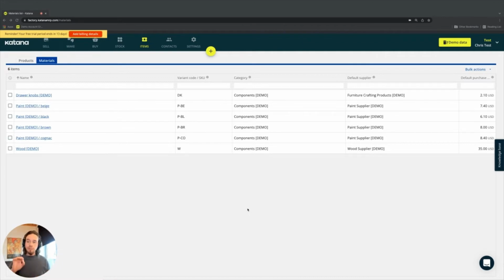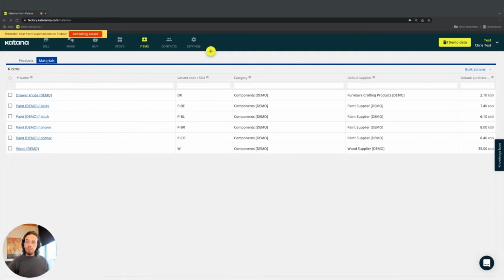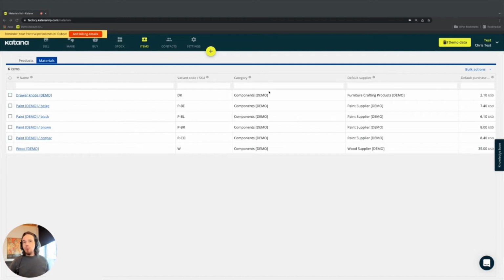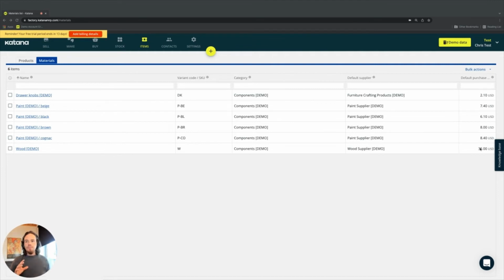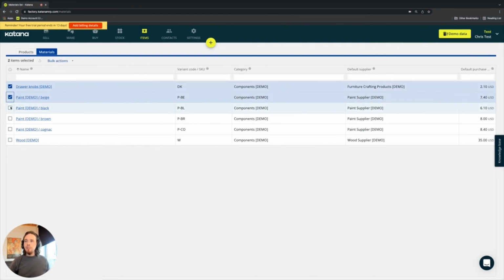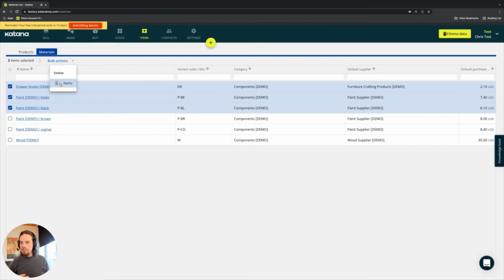Items - Materials Tab (Episode 20) | Katana Cloud Inventory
Learn how to use and understand the Materials Tab inside Katana.

Cloud Inventory.